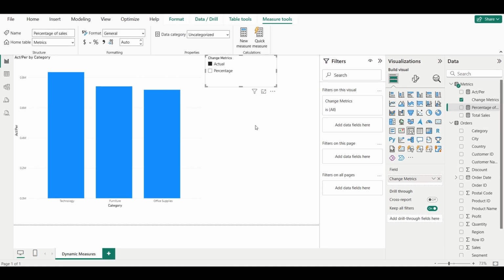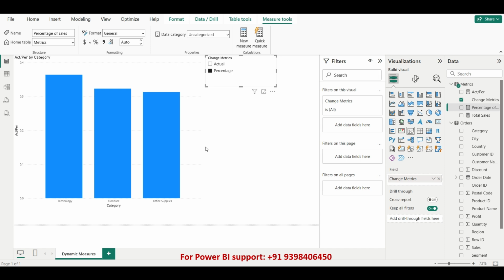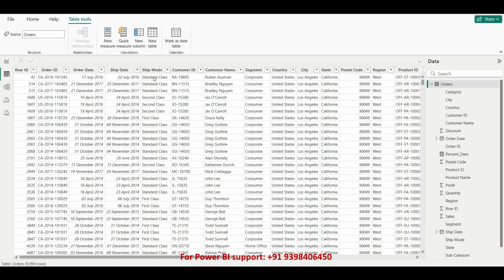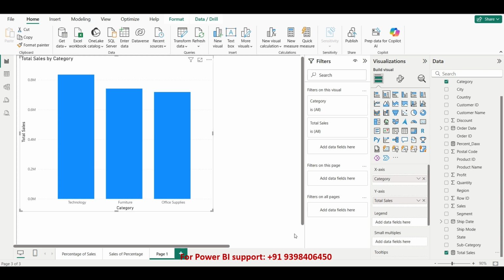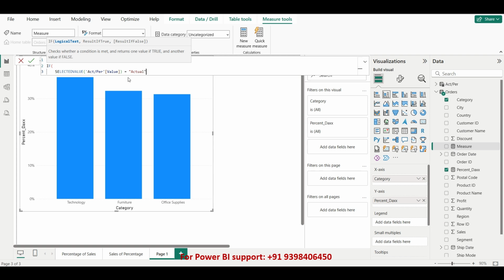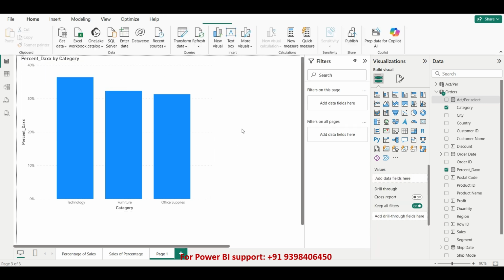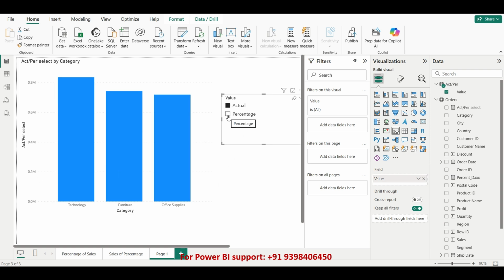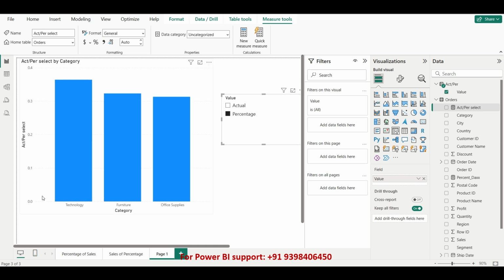📊Power BI 365 Challenge Day 9 | Dynamic Measures based on Slicer Selection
In this tutorial, you’ll learn how to create Dynamic Measures based on Slicer Selection — a powerful technique that allows users to switch metrics on the fly and make dashboards more interactive.

We cover everything step-by-step:
✅ How to let users choose a measure from a slicer
✅ Using parameters/functions to switch between metrics
✅ Building dynamic calculations for KPIs and visuals
✅ Best practices for performance and clean UI
✅ Perfect for comparison dashboards, executive reports, and ad-hoc analysis

By the end of the video, you’ll master how to show Sales, Profit, Quantity, or any metric dynamically without creating multiple visuals.